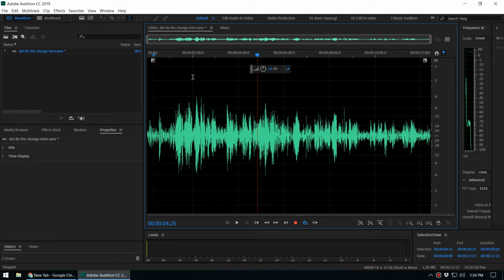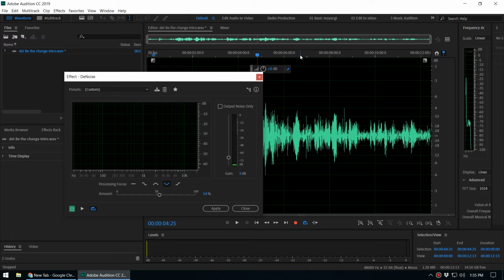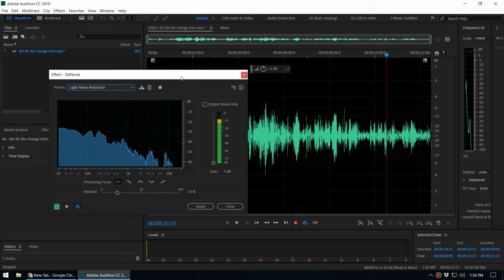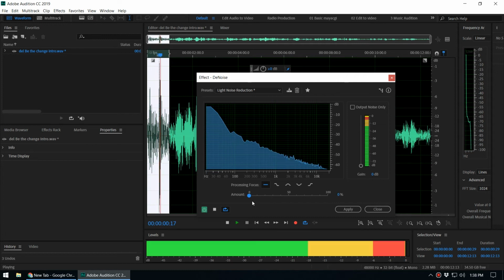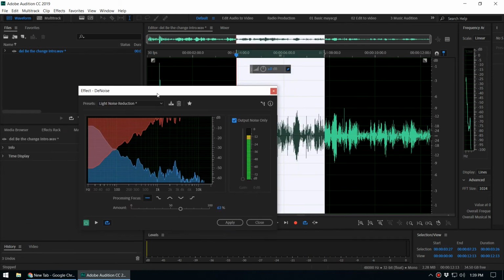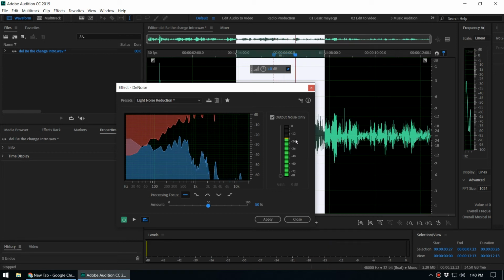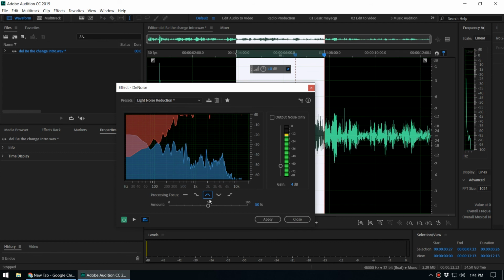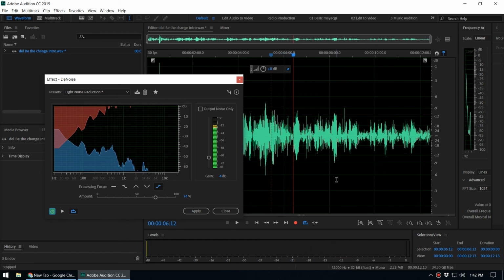How to Use Denoise Effect in Adobe Audition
We teach you fastest and productive technic in adobe premier, adobe after effects, adobe audition.

Try the latest release of Adobe Audition cc 2019 for free.
Seven-day trial.